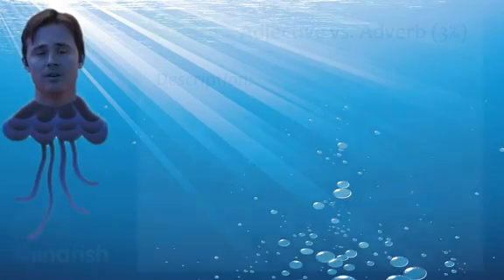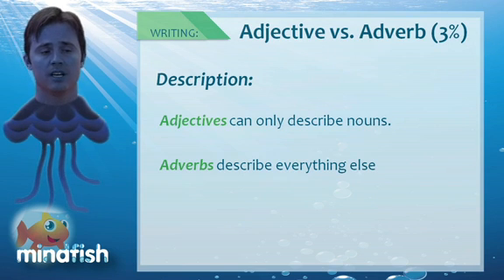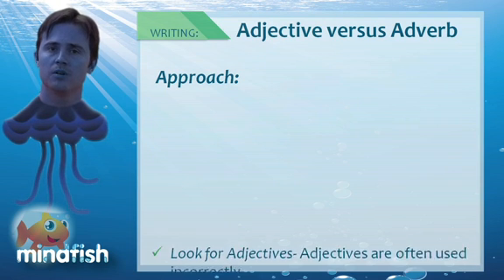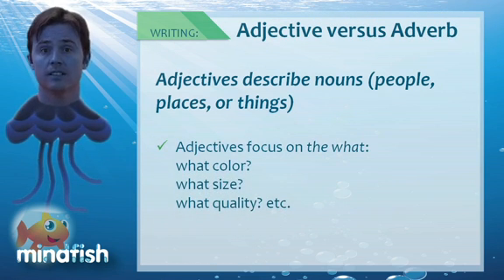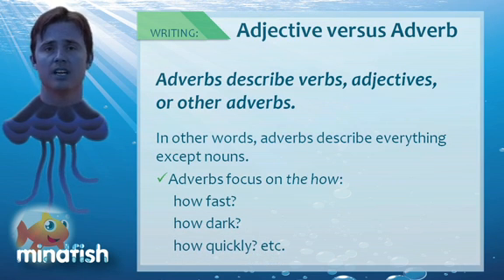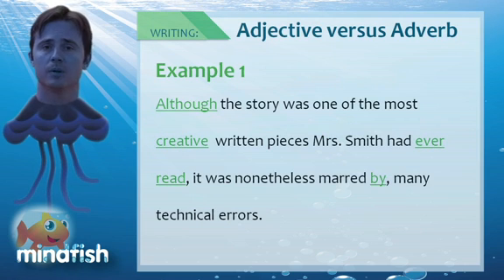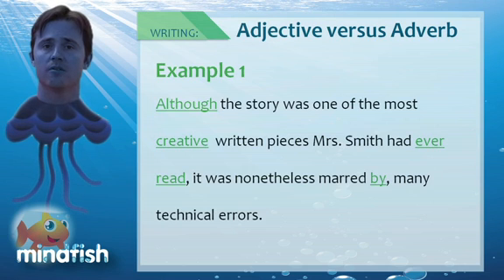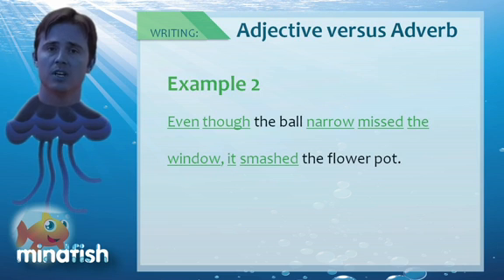SAT Writing Tips, Tricks, and Strategies for Adjective/Adverb Questions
Learn powerful strategies for the SAT writing section. Come to mindfish.com for more tips and tricks and to connect with some of the world's best SAT tutors. We offer live small group classes and one on one instruction with tutors from the best universities in the USA.